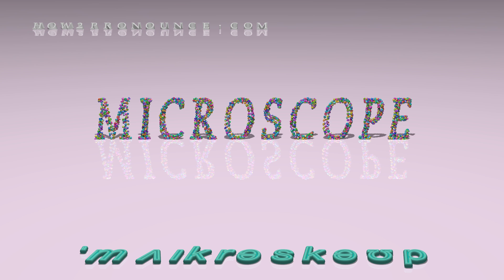microscope - pronunciation + Examples in sentences and phrases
This is the pronunciation of microscope in British English + a few examples of its pronunciation in phrases and sentences.